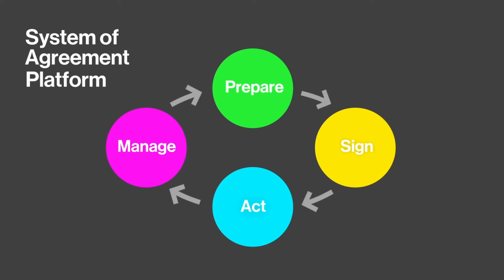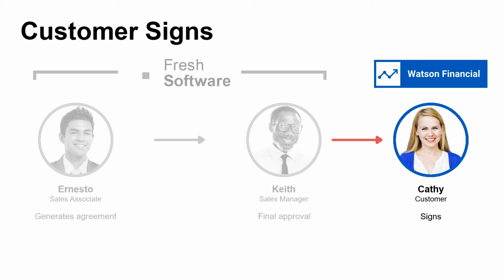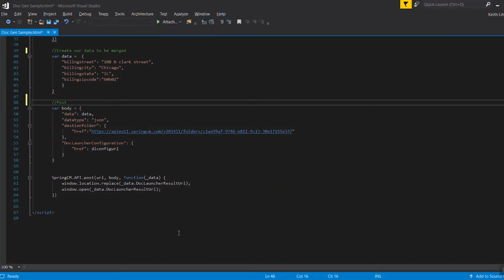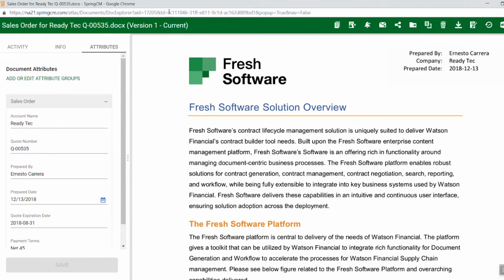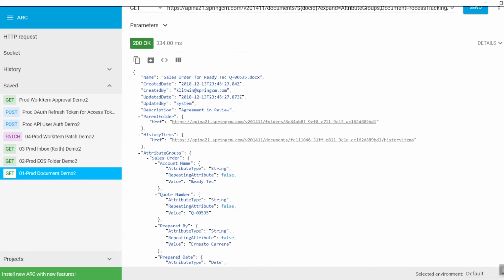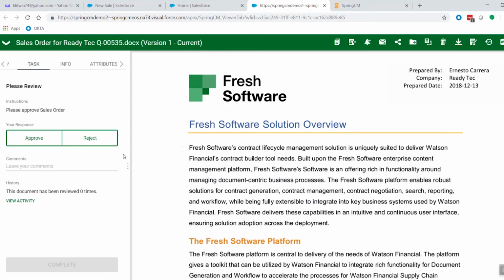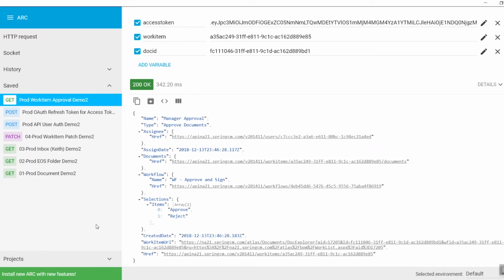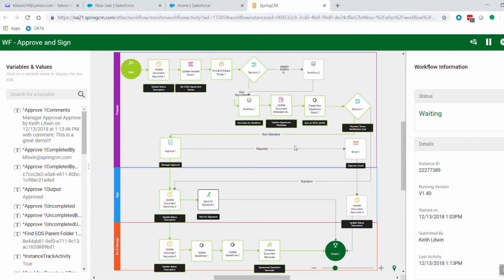DocuSign Developer: SpringCM REST API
The DocuSign Developer: Deep Dive Discussions video series covers ground from basic to complex DocuSign API use, including insights and demonstrations from our experts on best practices to speed up your development.

In this episode, Keith Litwin, Senior Director of Engineering, showcases the technical nuts & bolts behind DocuSign’s newest acquisition, SpringCM.

SpringCM fits perfectly into the Prepare (document preparation) stage of DocuSign’s System of Agreement by enabling customers to create and collaborate prior to agreement. Specifically, SpringCM enables customers to generate documents, route them for approval and manage redlining, all from the convenience of its intuitive user interface.

Leveraging a contract generation and signature use case in Salesforce, Keith demonstrates how easily developers can interact with SpringCM objects to both obtain information, such as document tracking activities, and automate tasks, such as managerial approvals.

For more information about the DocuSign System of Agreement Platform